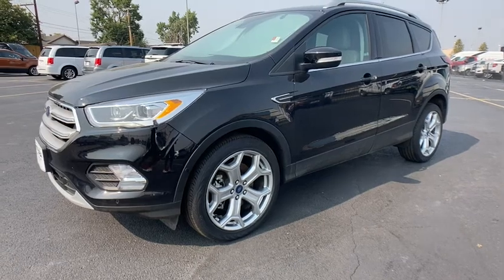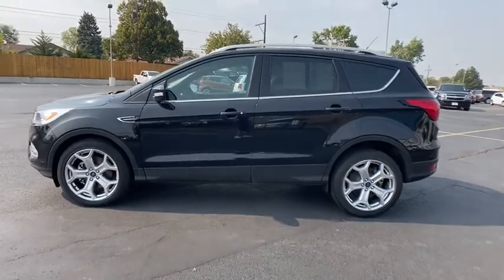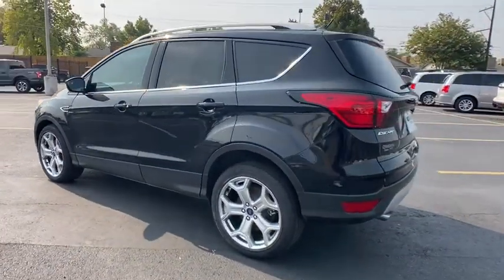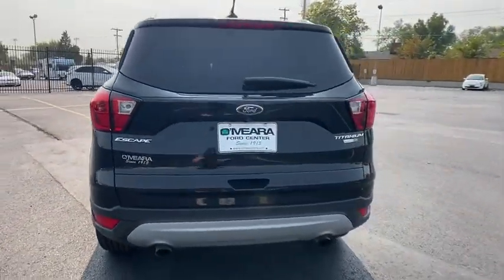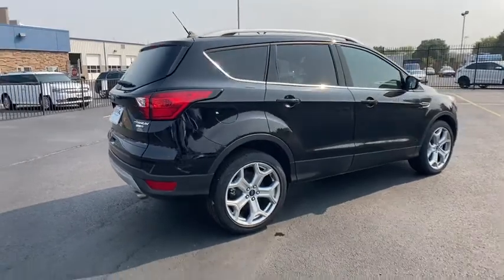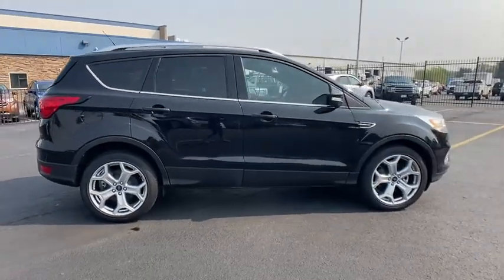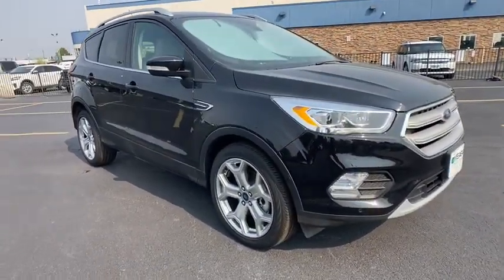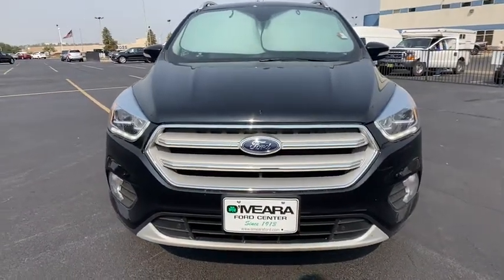2019 Ford Escape Centennial CO, Littleton CO, Fort Collins CO, Greeley CO, Cheyenne WY 1157EP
2019 Ford Escape

O'Meara Ford
400 W. 104th Ave.

The installed navigation system will keep you on the right path. This 2019 Ford Escape  has a clean CARFAX vehicle history report. The state of the art park assist system will guide you easily into any spot. The Ford Escape is equipped with the latest generation of XM/Sirius Radio. Protect this Ford Escape from unwanted accidents with a cutting edge backup camera system. Start this 2019 Ford Escape  from inside with remote start. This vehicle is a certified CARFAX 1-owner. Enjoy the convenience of the power liftgate on this unit. This vehicle has a 2.0 liter 4 Cylinder Engine high output engine. When you encounter slick or muddy roads you can engage the four wheel drive on this vehicle and drive with confidence. Make room for more passengers carry extra luggage or your favorite sports gear with the roof rack on this small suv. This model is painted with a sleek and sophisticated black color.
Engine: 2.0L EcoBoost; auto start-stop technology,3.07 Axle Ratio,GVWR: TBD,50-State Emissions System,Transmission w/Oil Cooler,Automatic Full-Time Four-Wheel Drive,Battery w/Run Down Protection,Gas-Pressurized Shock Absorbers,Front And Rear Anti-Roll Bars,Electric Power-Assist Speed-Sensing Steering,15.7 Gal. Fuel Tank,Quasi-Dual Stainless Steel Exhaust w/Chrome Tailpipe Finisher,Permanent Locking Hubs,Strut Front Suspension w/Coil Springs,Short And Long Arm Rear Suspension w/Coil Springs,4-Wheel Disc Brakes w/4-Wheel ABS; Front Vented Discs; Brake Assist; Hill Hold Control and Electric Parking Brake,Brake Actuated Limited Slip Differential,Wheels: 19 Bright-Machined Aluminum; luster nickel-painted spokes and pockets,Tires: P235/45R19 A/S BSW; mini spare,Steel Spare Wheel,Spare Tire Mounted Inside Under Cargo,Clearcoat Paint,Body-Colored Front Bumper w/Metal-Look Rub Strip/Fascia Accent,Body-Colored Rear Bumper w/Gray Rub Strip/Fascia Accent and Metal-Look Bumper Insert,Gray Bodyside Cladding and Gray Wheel Well Trim,Chrome Side Windows Trim,Body-Colored Door Handles,Body-Colored Power Heated Side Mirrors w/Convex Spotter; Manual Folding and Turn Signal Indicator,Fixed Rear Window w/Fixed Interval Wiper; Heated Wiper Park and Defroster,Deep Tinted Glass,Fully Galvanized Steel Panels,Lip Spoiler,Chrome Grille,Power Liftgate Rear Cargo Access,Roof Rack Rails Only,LED Brakelights,Front Fog Lamps,Fully Automatic Projector Beam High Intensity Low/High Beam Daytime Running Headlamps w/Delay-Off,Perimeter/Approach Lights,Laminated Glass,Radio w/Seek-Scan; Clock; Steering Wheel Controls and Radio Data System,Integrated Roof Antenna,390w Regular Amplifier,8-Way Driver Seat,8-Way Passenger Seat,60-40 Folding Split-Bench Front Facing Manual Reclining Fold Forward Seatback Leather Rear Seat,Manual Tilt/Telescoping Steering Column,Heated Leather/Metal-Look Steering Wheel,Front Cupholder,Rear Cupholder,2 12V DC Power Outlets,Compass,Keypad,Remote Releases -Inc: Proximity Cargo Access,FordPass Connect; 4G LTE Wi-Fi hotspot that connects up to 10 devices (includes a complimentary trial subscription of 3 months or 3 gigabytes - whichever comes first; Wireless service plan required after trial subscription ends; to start complimentary trail and sign up for a wireless service plan); Remote start w/specific time scheduling; lock and unlock; locate parked vehicle and check vehicle status ( service for 1 year from the vehicle sale date as recorded by the dealer),Garage Door Transmitter,HVAC; Underseat Ducts and Console Ducts,Voice Activated Dual Zone Front Automatic Air Conditioning,Illuminated Locking Glove Box,Driver Foot Rest,Full Cloth Headliner,Leatherette Door Trim Insert,Leather/Metal-Look Gear Shifter Material,Interior Trim; Piano Black Instrument Panel Insert; Metal-Look Door Panel Insert; Piano Black Console Insert and Chrome/Metal-Look Interior Accents,Driver And Passenger Visor Vanity Mirrors w/Driver And Passenger Illumination; Driver And Passenger Auxiliary Mirror,Day-Night Auto-Dimming Rearview Mirror,Full Floor Console w/Covered Storage; Mini Overhead Console w/Storage; 2 12V DC Power Outlets and 1 AC Power Outlet,Fade-To-Off Interior Lighting,Front And Rear Map Lights,Carpet Floor Trim,Cargo Area Concealed Storage,Trunk/Hatch Auto-Latch,Cargo Space Lights,Voice-Activated Touchscreen Navigation System; pinch-to-zoom capability; SiriusXM Traffic and Travel Link; SiriusXM Traffic and Travel Link includes a five-year prepaid subscription; SiriusXM audio and data services each require a subscription sold separately; or as a package; by Sirius XM Radio Inc; If you decide to continue service after your trial; t